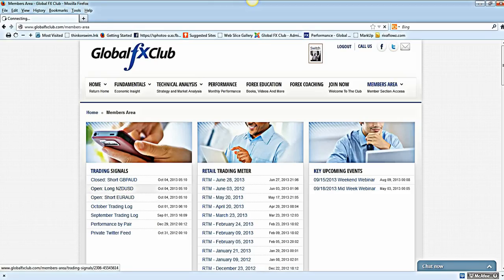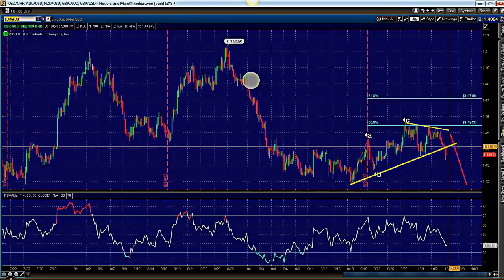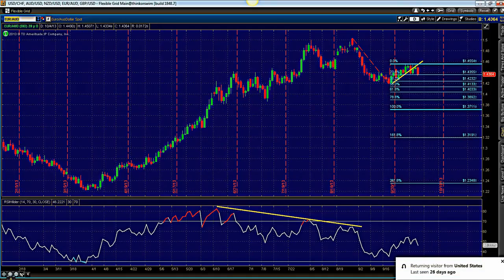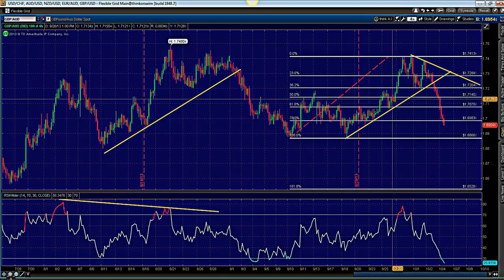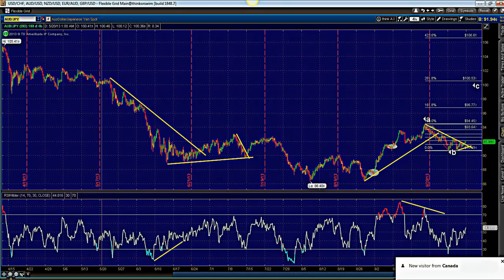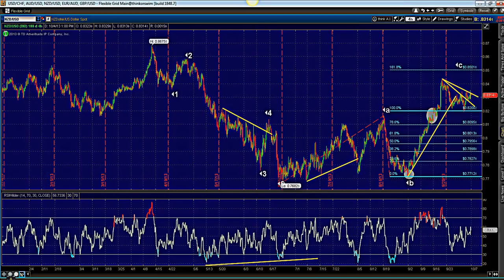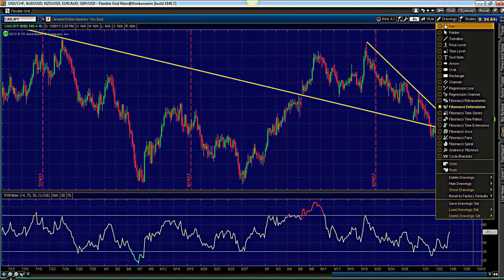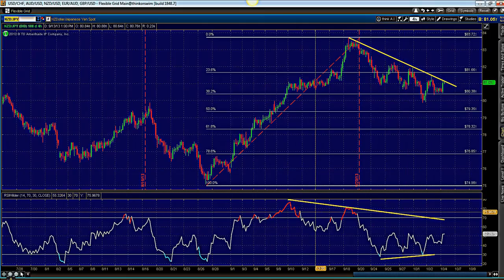Elliottwave Outlook for Week Ahead 10.06.2013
Aussie to remain in spotlight after major breakouts.